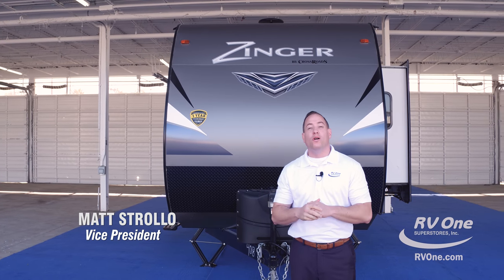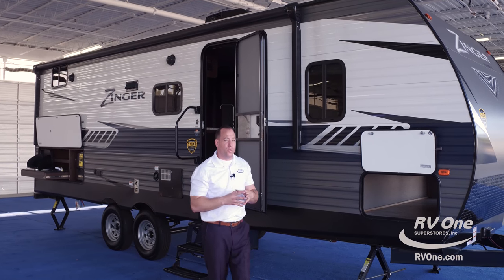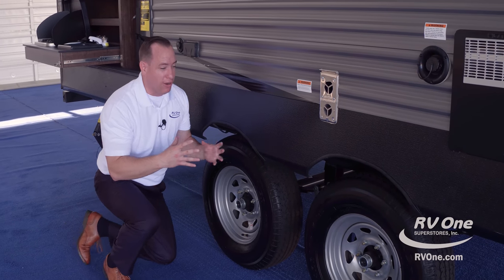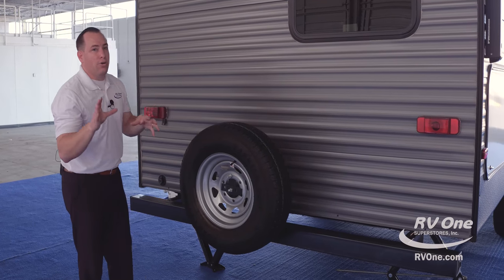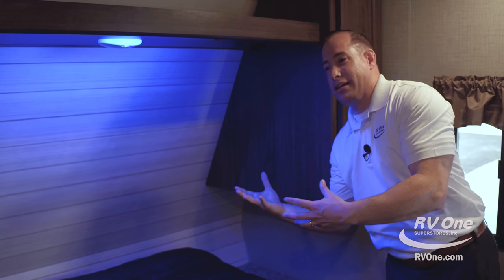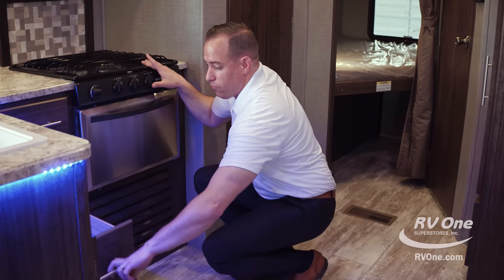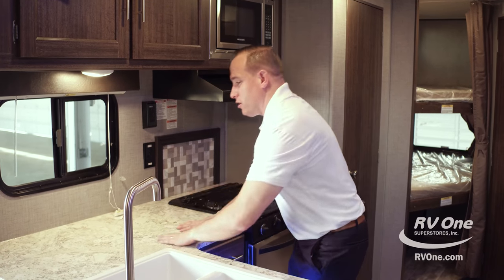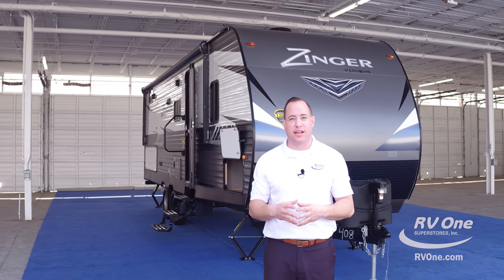Crossroads Zinger Travel Trailers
Every floorplan has been carefully designed to maximize storage, comfort and convenience. Features that make the Zinger stand apart include 7foot interior heights, a heated and enclosed underbelly, black tank flush, and lumber core screwed and glued cabinets. Zinger boasts many great floorplan layouts, waiting for you to start down the path to making memories.